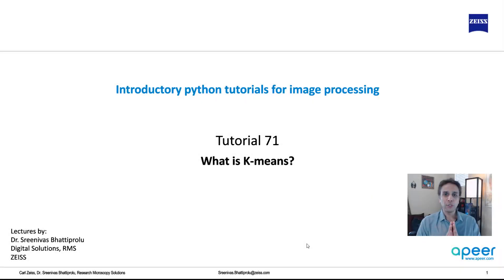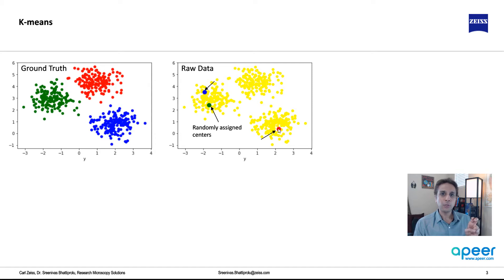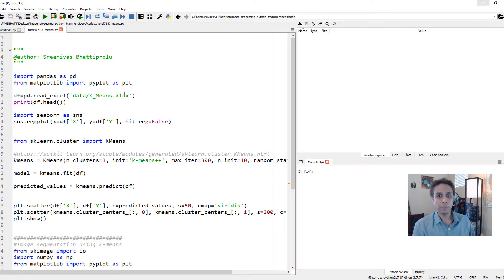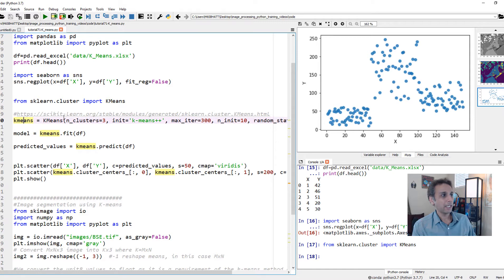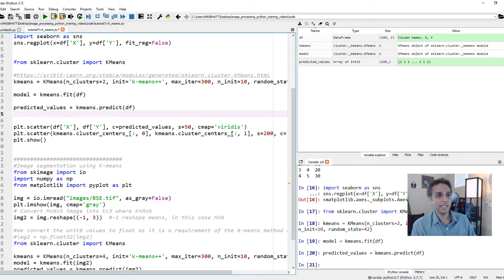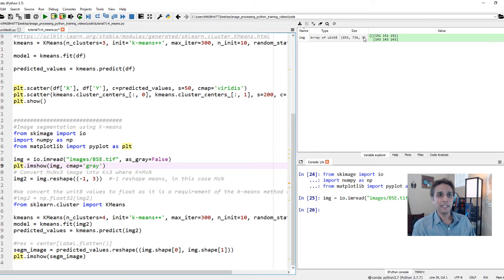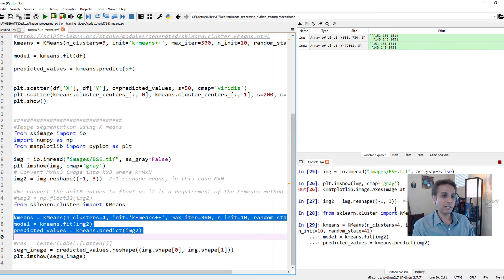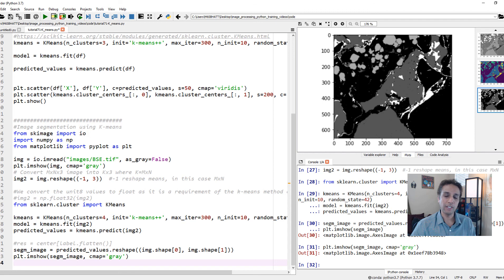Tutorial 71 - What is K-means and how to use it for image segmentation in python?